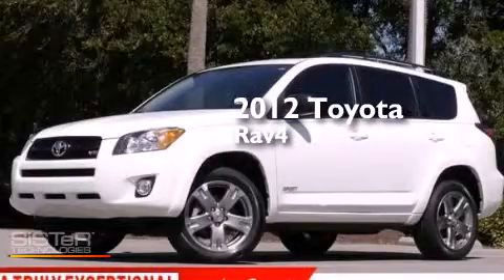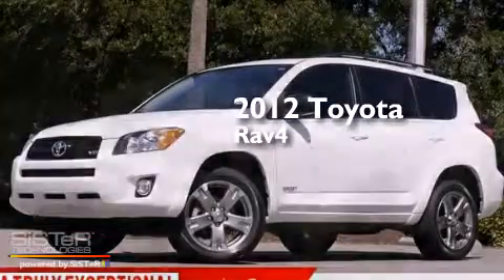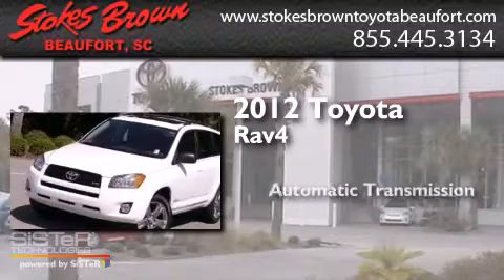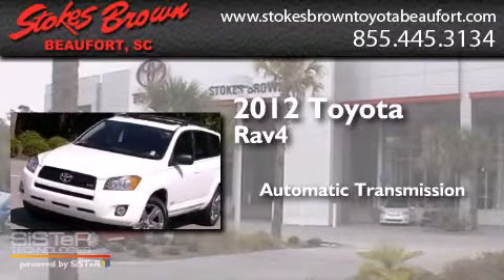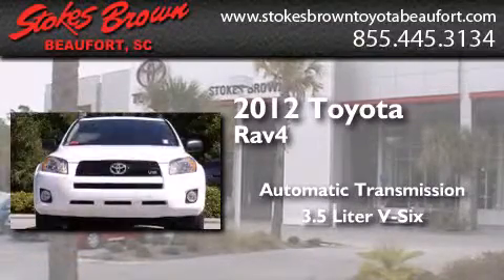Preowned 2012 Toyota RAV4 Beaufort SC 29906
We have been honored to serve the Beaufort SC area , we promise that your experience at our dealership will exceed your expectations ! Year : 2012 Make : Toyota Model : RAV4 Engine : Gas V6 3.5L/211 Trans . : Automatic Exterior : Super White Miles : 32,917 Interior : Dark Charcoal Stokes Brown Toyota Scion of Beaufort 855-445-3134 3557 Trask Parkway Beaufort , SC 29906